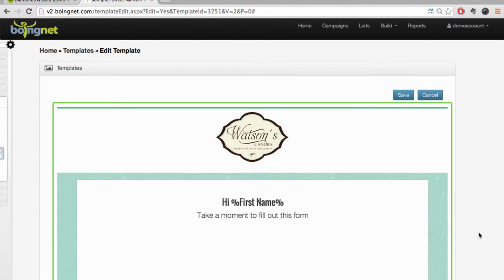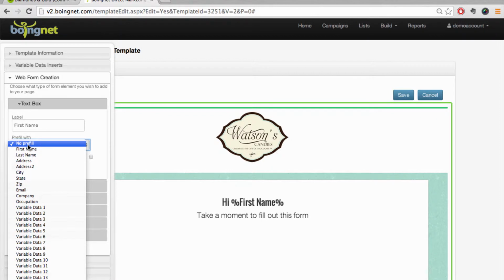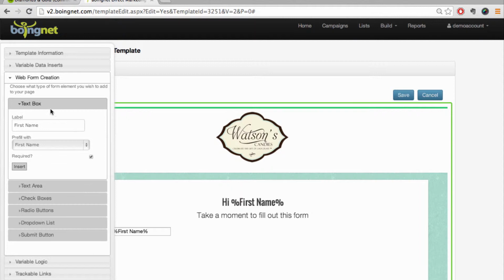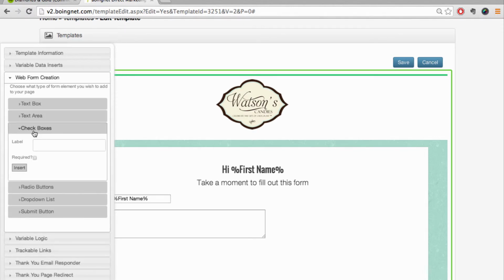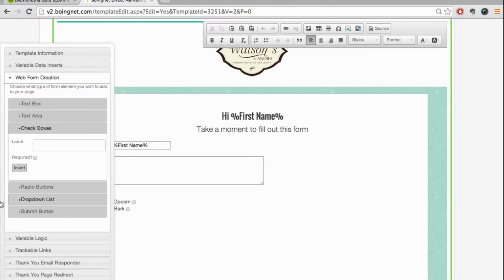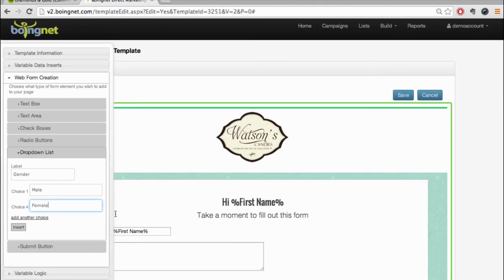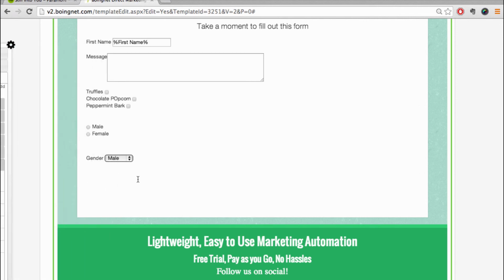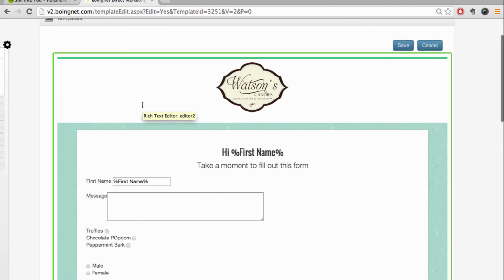How to Create and Insert a Form in Boingnet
In this video I demonstrate how to build and insert a form in Boingnet's template editor. I explain the various form fields including text inputs, text areas, radio buttons, checkboxes, dropdown lists, and others.